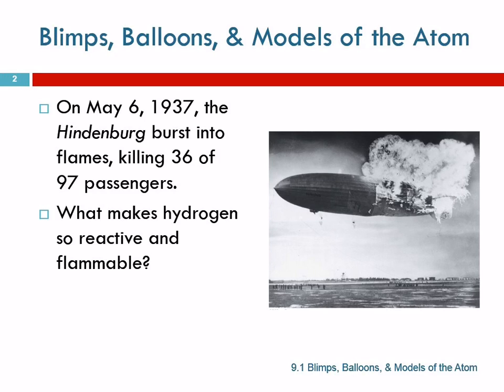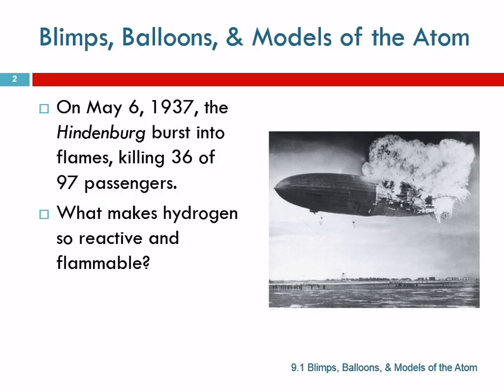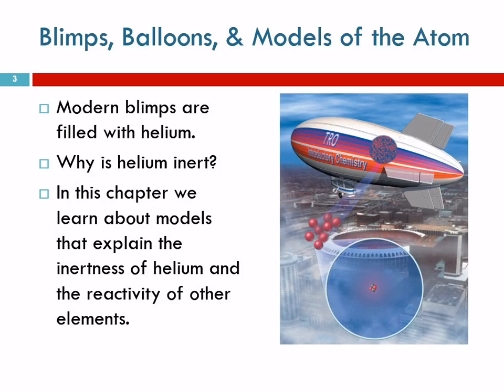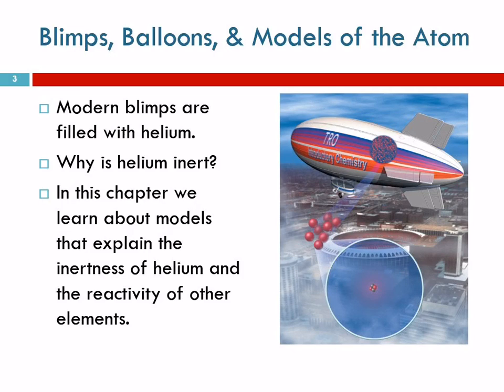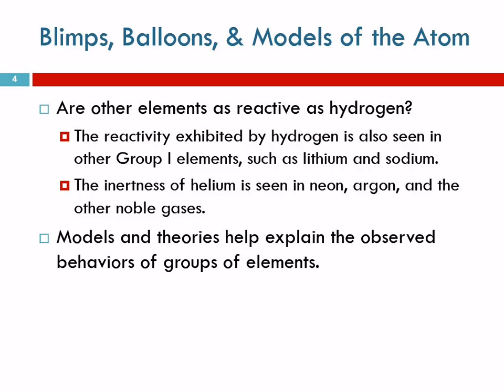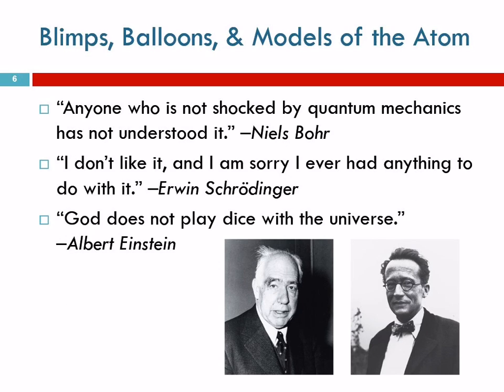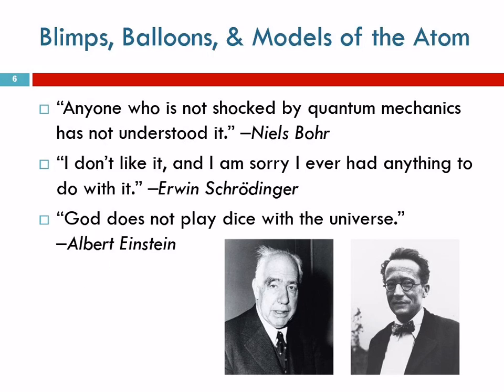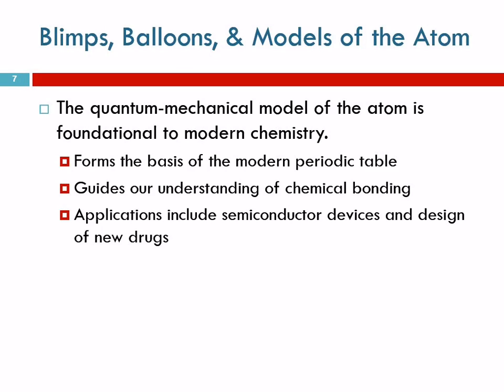9.1 Blimps, Balloons, & Models of the Atom